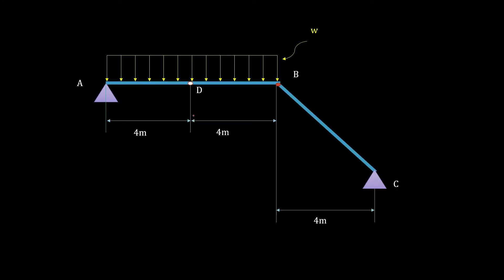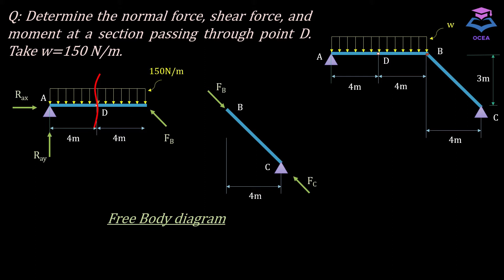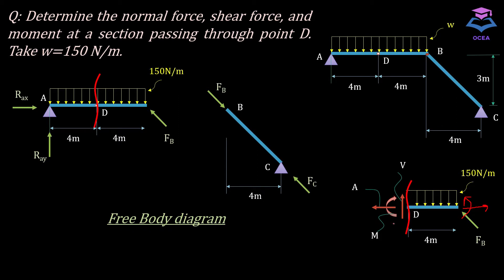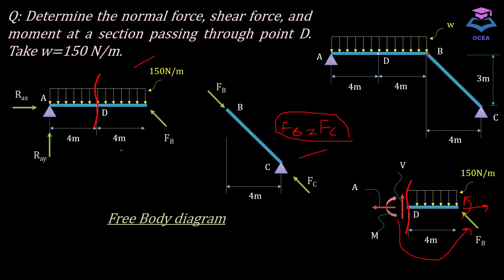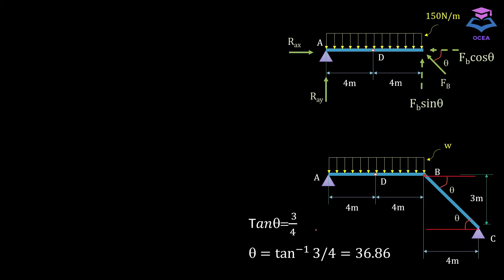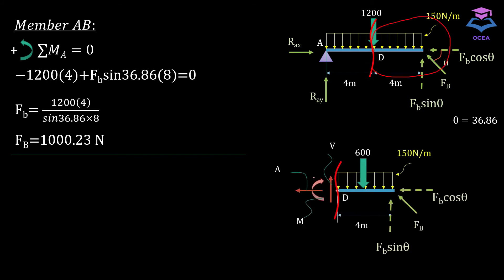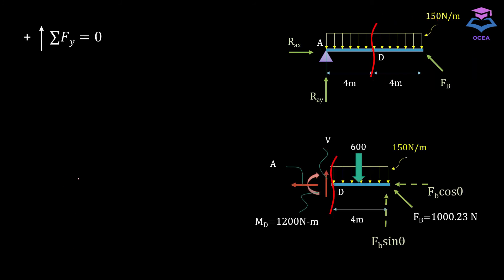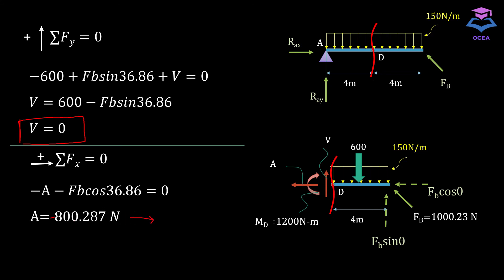Internal Force:Calculation of internal Force|Example 1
This video demonstrates the calculation of internal forces( Shear force, Moment and Axial Force) at a section in a structure.

Let me know if you have any questions or if something was unclear!